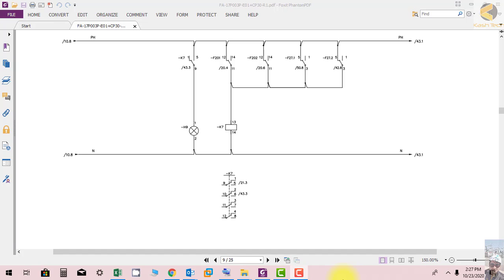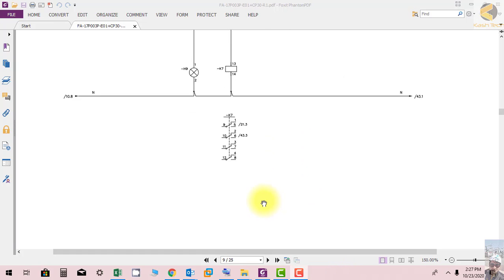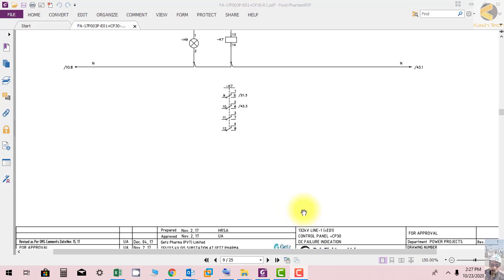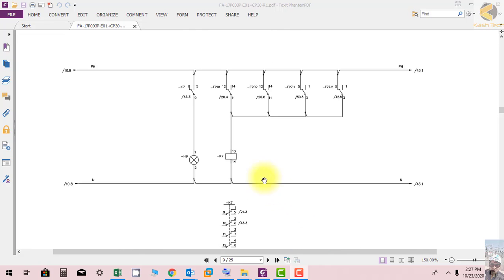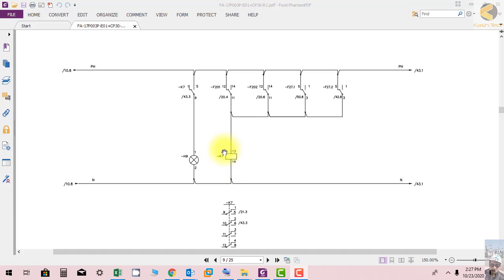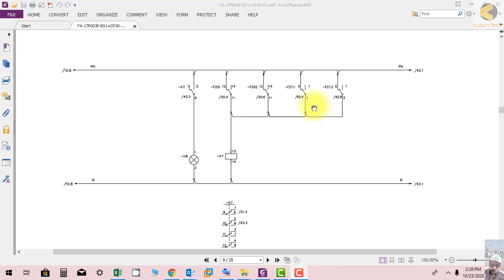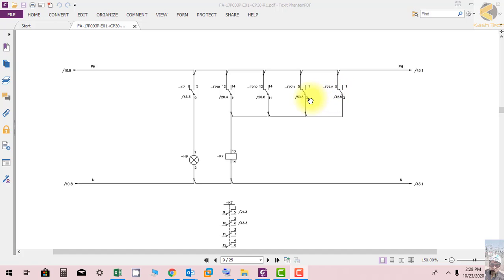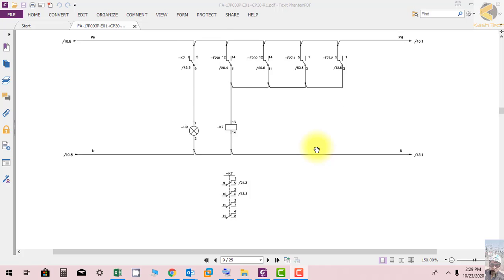DC Failure Indication (132kV Control Panel Schematics)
132kV Control Panel Schematics